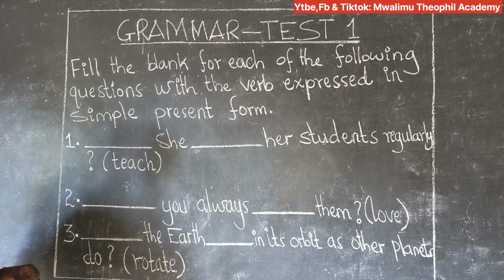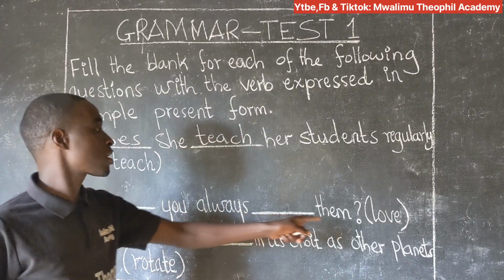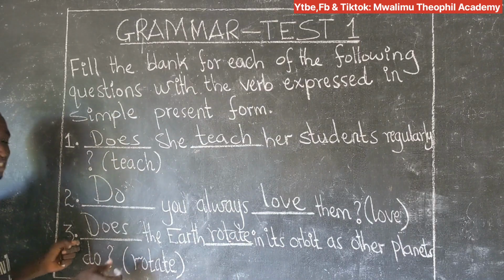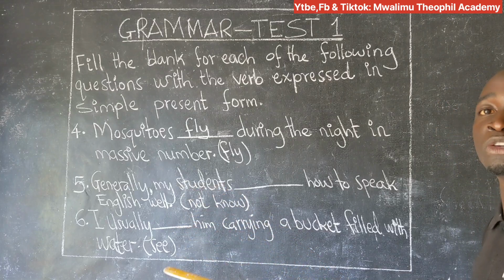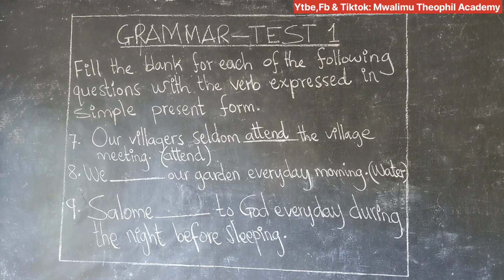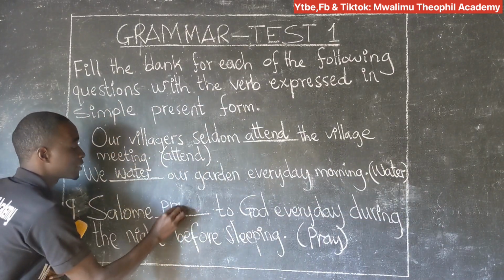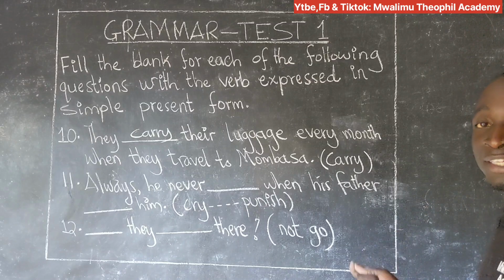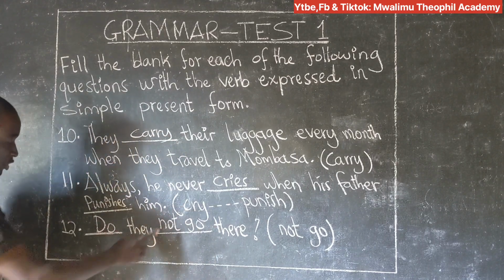ENGLISH GRAMMAR TEST 1-PRESENT TENSE.